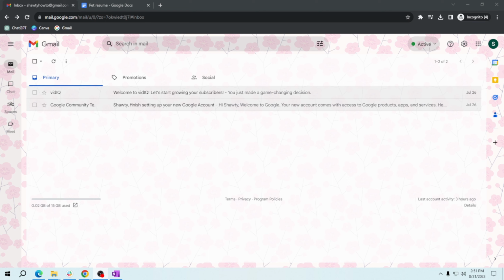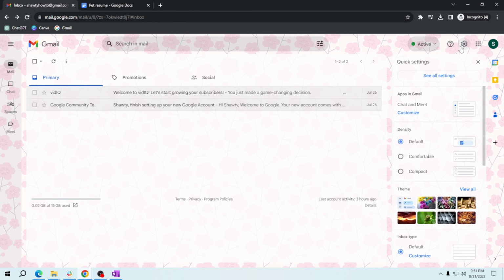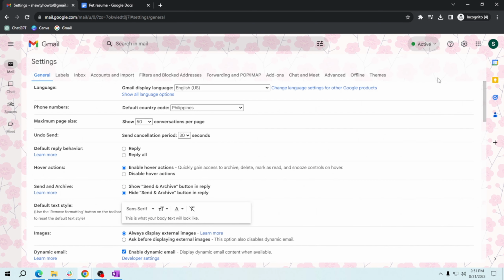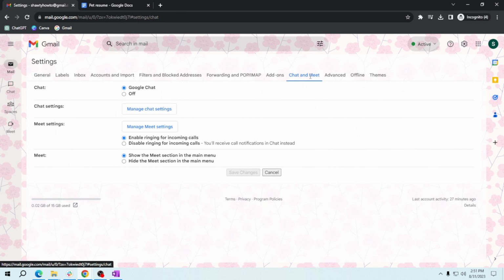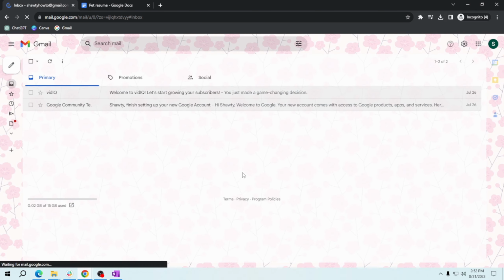How to Hide Chat and Meet in Gmail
In this video, I'll show you How to Hide Chat and Meet in Gmail.

In this video, I will show you how to hide the Chat and Meet sections in Gmail. Discover how to customize your Gmail interface by removing the Chat and Meet features, allowing you to focus solely on your emails and decluttering your workspace.